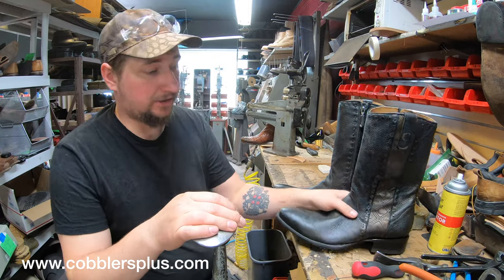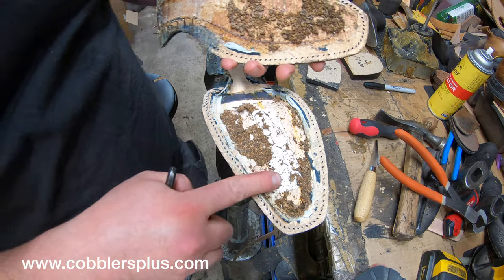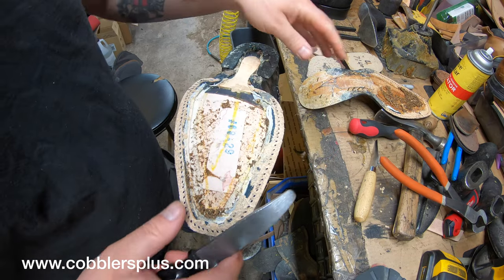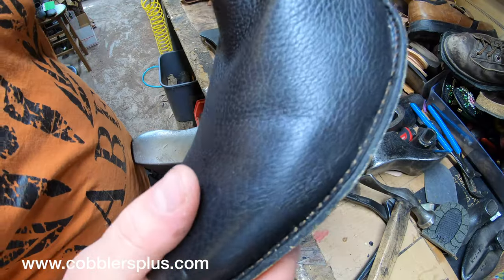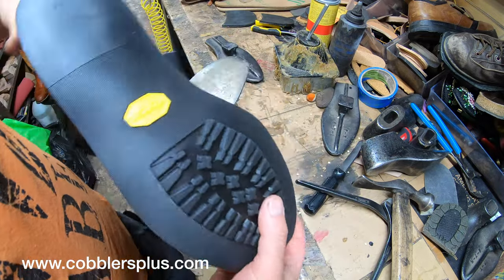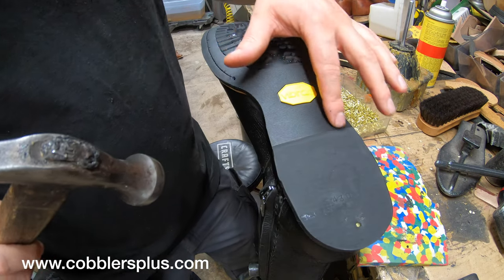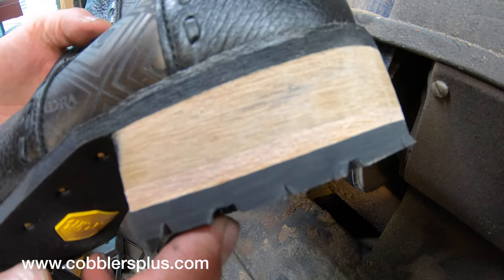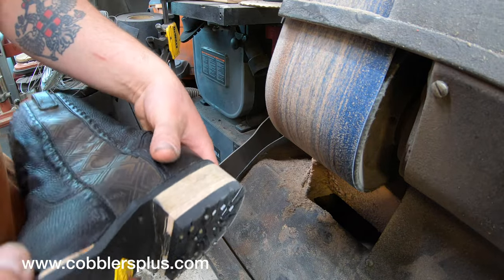Cuadra Boots Recrafted with a Vibram 430 Mini Lug Sole and Review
Finally a video resoling some Cuadra boots to see what is inside of them, how the shank is, footbed, cork and all that good stuff to help give a review  on these boots a little more in depth for the Cash or Trash Episode.